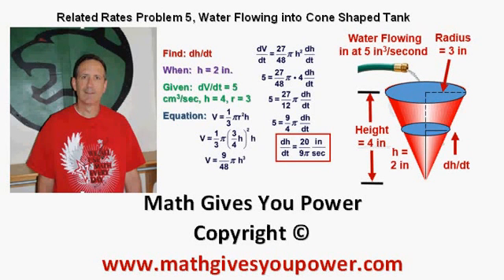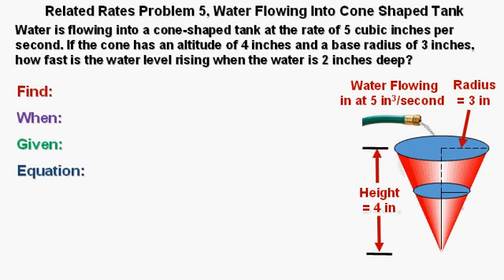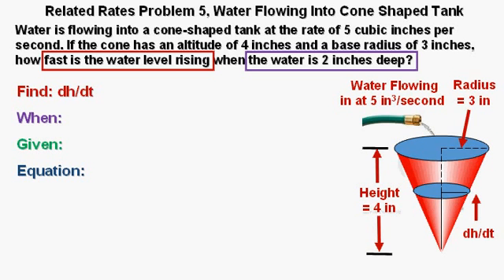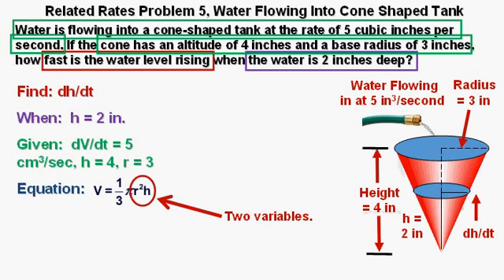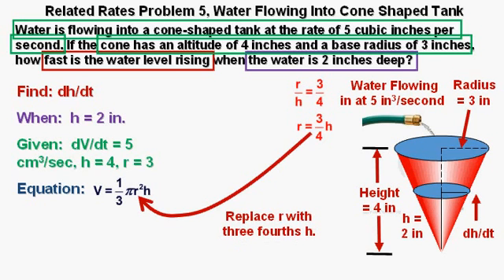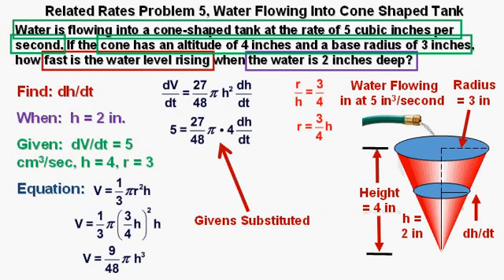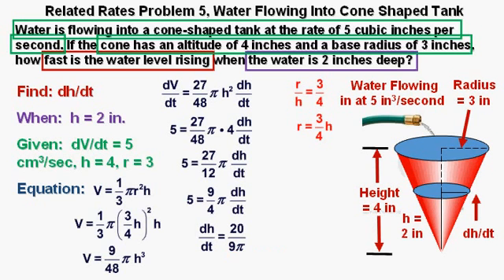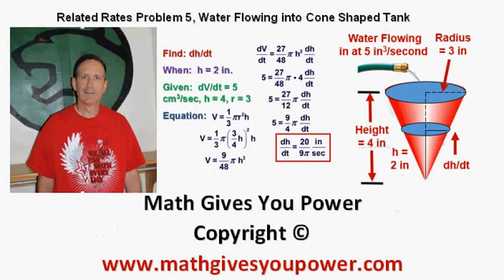Calculus Related Rates Problem 5, Water flowing Into Cone Shaped Tank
This short video shows how to organize and solve a classic related rates problem, how the dimensions of a body of fluid change as the volume of that body change.  The video emphasizes organization.